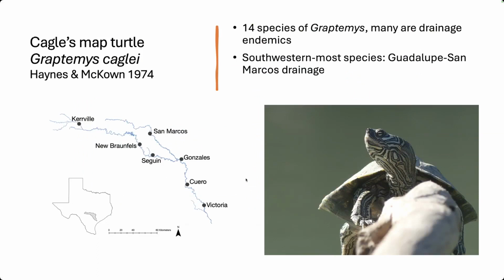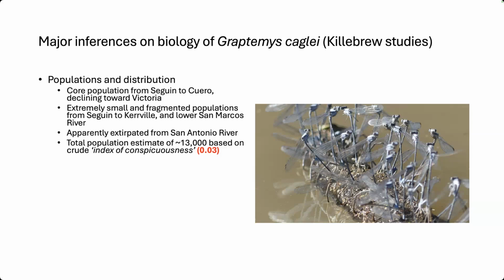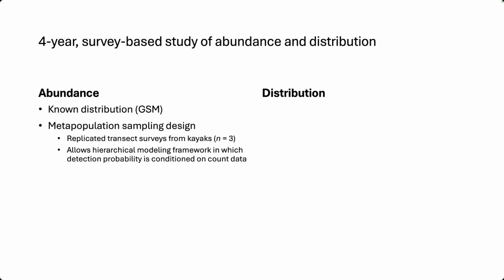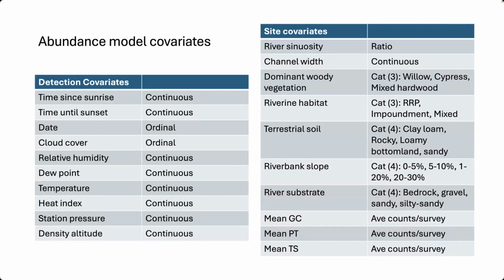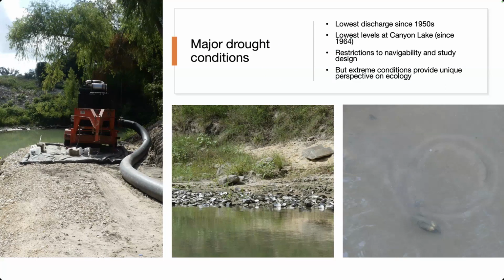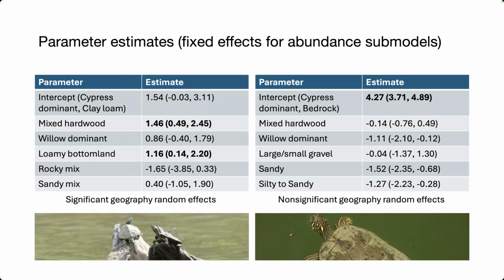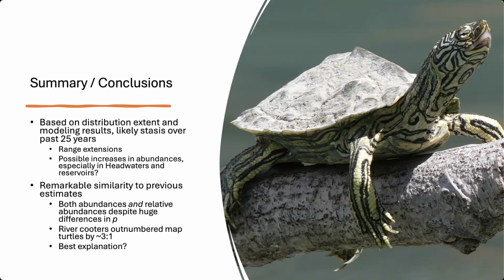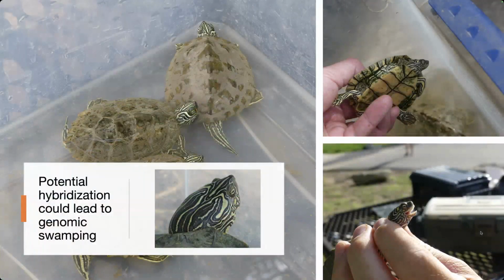Wildlife Conservation Webinar | Distribution, assessment, and ecology of Cagle's Map Turtle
Cagle’s map turtle (Graptemys caglei) is a small emydid turtle endemic to the Guadalupe-San Marcos River drainage of southcentral Texas. The species has been classified as state threatened since 2000, partly because of its highly restricted distribution, and it remains among the most poorly studied map turtles. Here, I present an analysis of four years of survey data from throughout the distribution of the species, including updated population size estimates, range limits, habitat associations, behavioral anecdotes, and potential threats to the species.